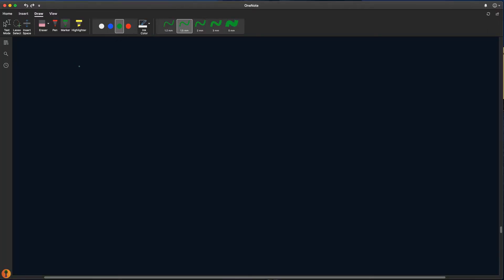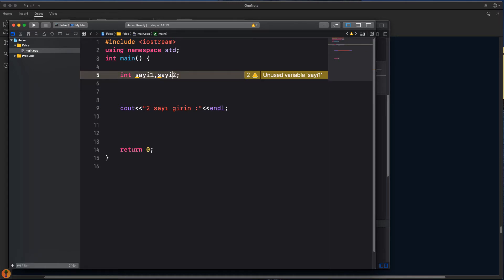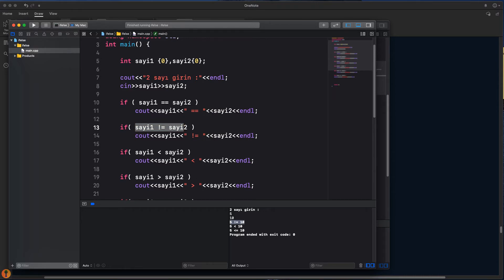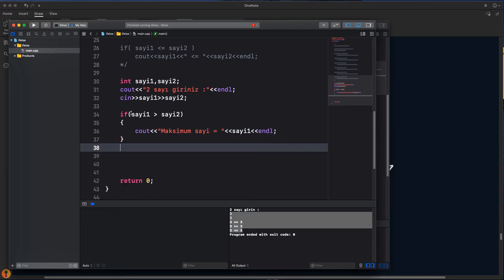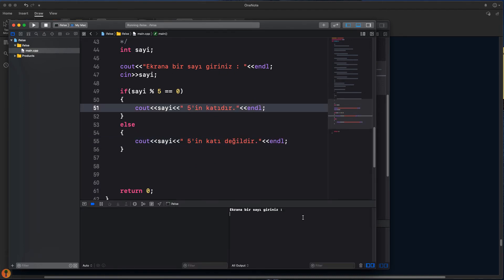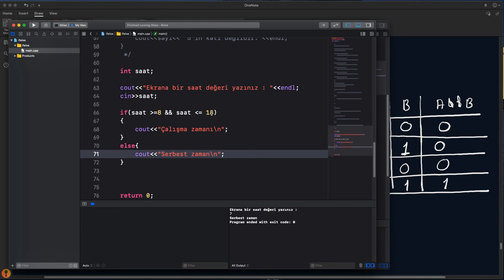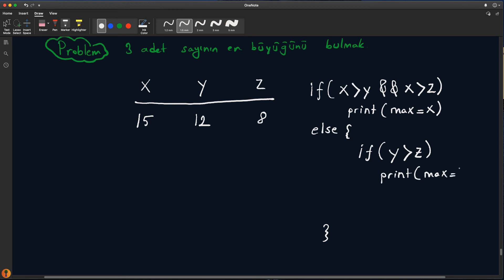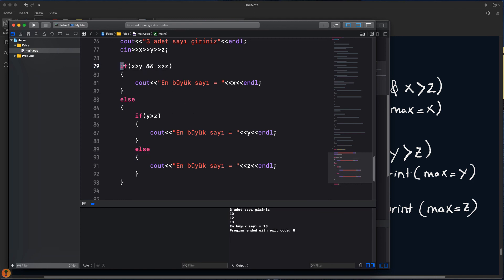20 - if / else (Yeni Başlangıç C++ Programlama Dersleri)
Yeni Başlayan lar için hazırlamış olduğum C++ Eğitim programında bu dilin tüm özelliklerini, örnek problem ler ile detay lı bir şekilde öğreneceksiniz.